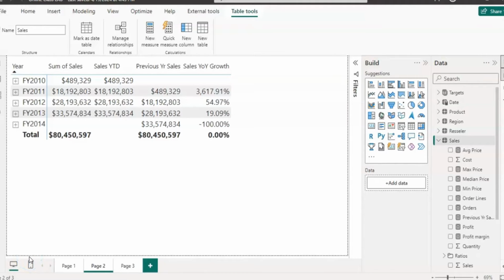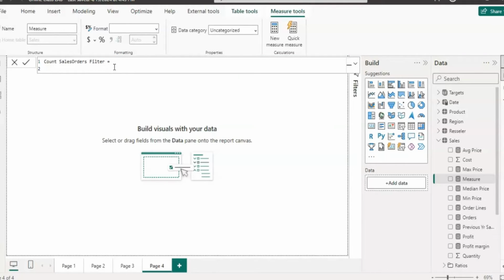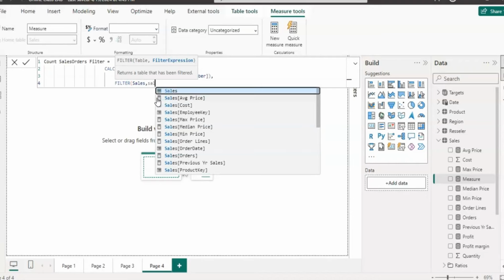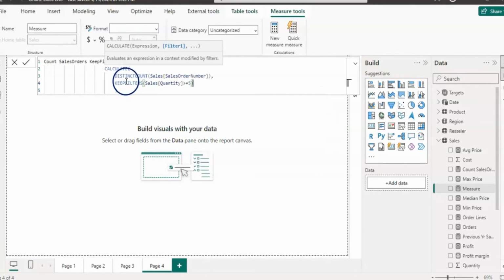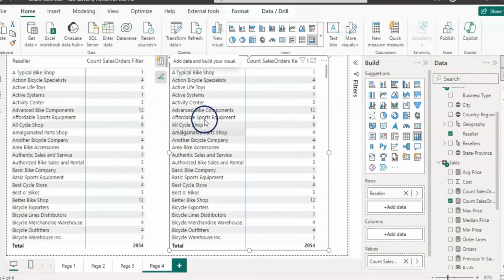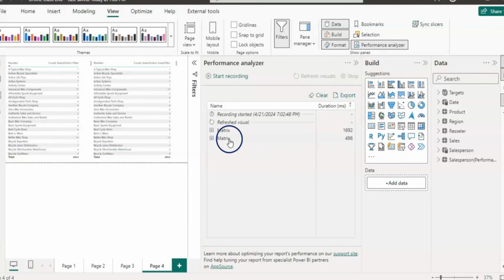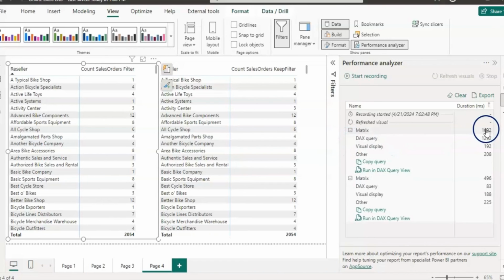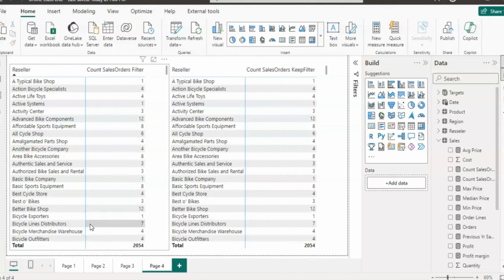How to Optimize a model in Power BI || Use Performance Analyzer to improve Report performance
This video explains How to Optimize a model in Power BI || Use Performance Analyzer to improve Report performance

Queries solved:
power bi
power bi service
power bi performance analyzer
incremental refresh in power bi
power bi incremental refresh set up step by step
power query
data modeling tutorial
power bi workspace